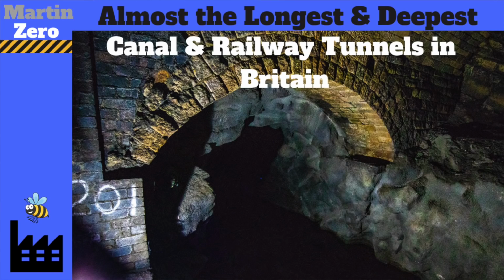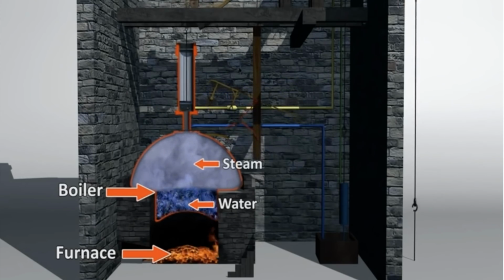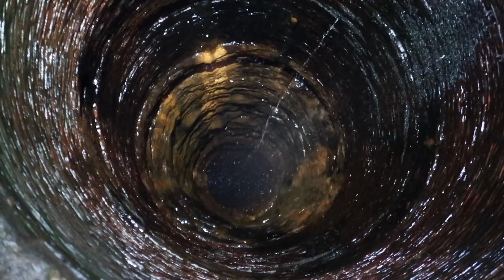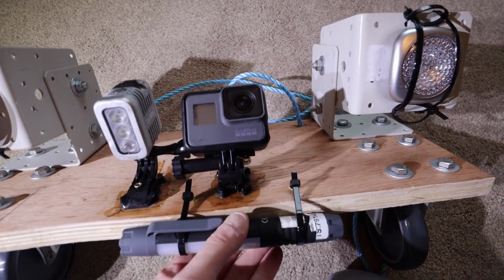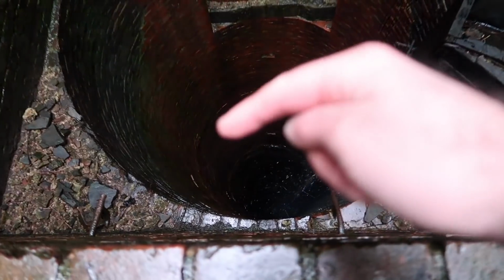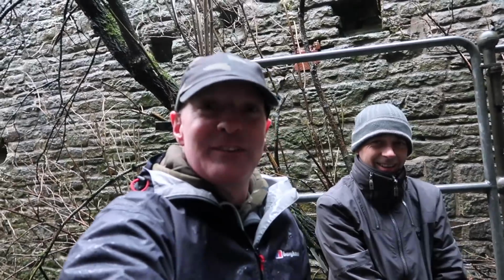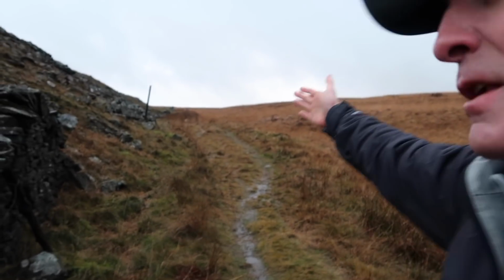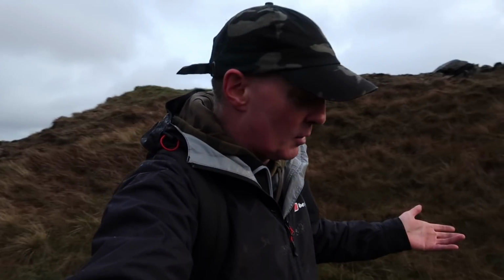A Steam Powered Engine house on the Moor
In this video we visit Redbrook Engine house. It is an old steam powered engine house on the Moors. Redbrook housed a Newcomen steam engine that was used for pumping during the construction of the Standedge canal and railway tunnels. The longest canal tunnel in Britain. Inside are two deep shafts we lower a go pro into them. This is a historical documentary about British history video and a scary urbex video. I love to go urban exploring and find these abandoned historical buildings. We are out on Marsden Moor in the Pennine Hills. This building is grade II listed and is over two hundred years old this is a very historical building.